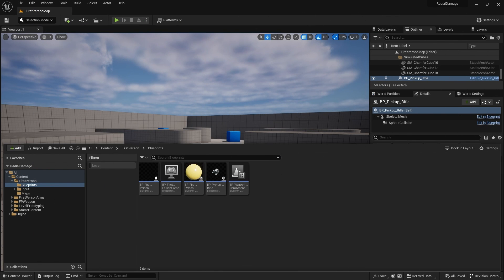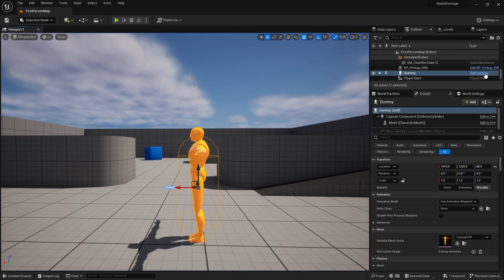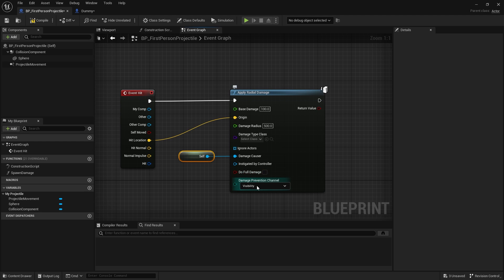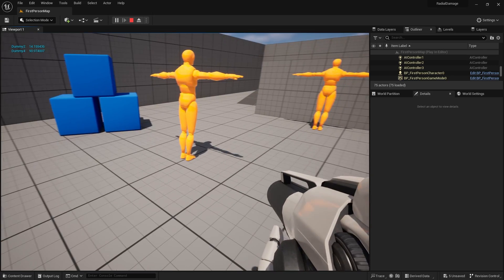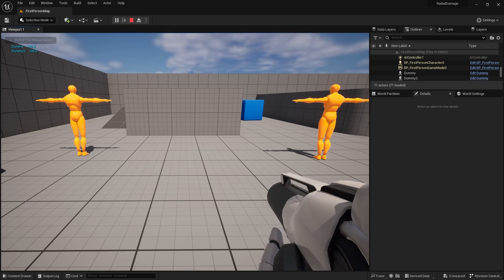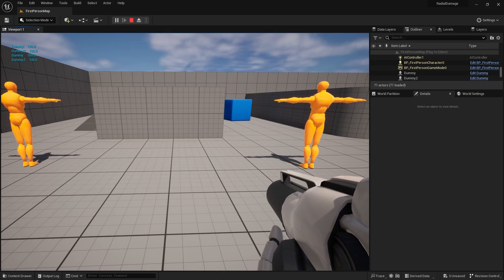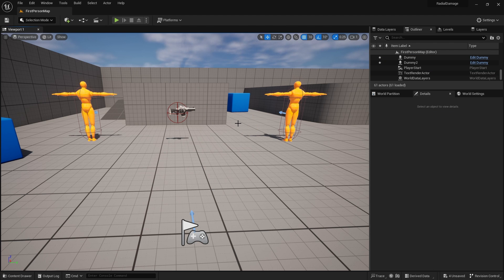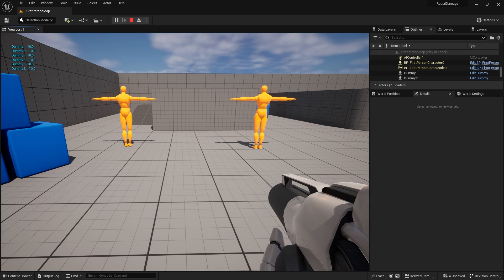Unreal Engine 5 Tutorial - Radial Damage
In this video we go through understanding radial damage and its various settings. Showcasing how to use radial damage for items such as explosions.